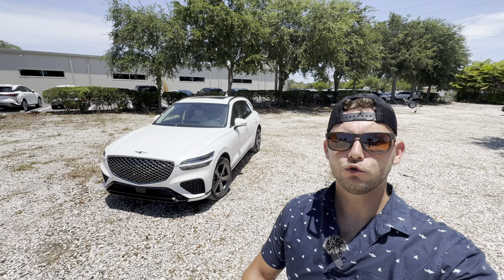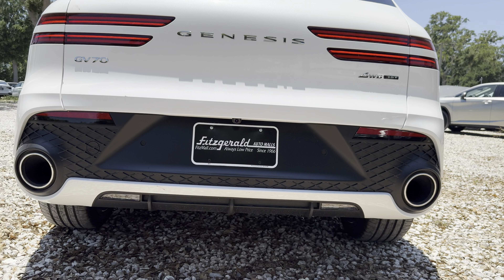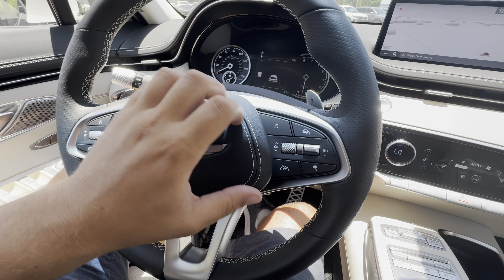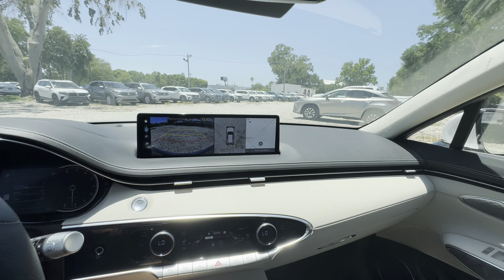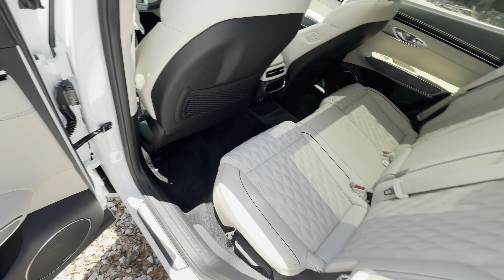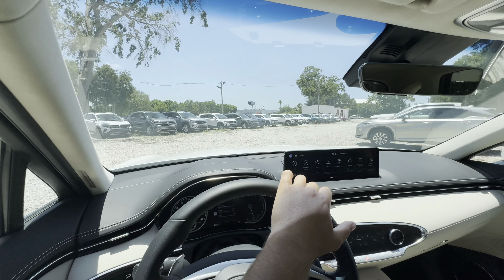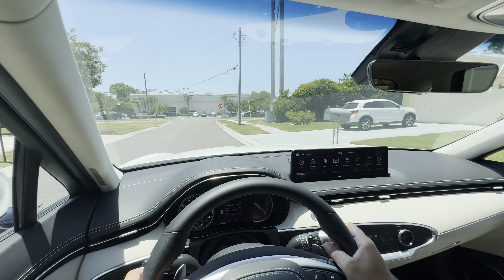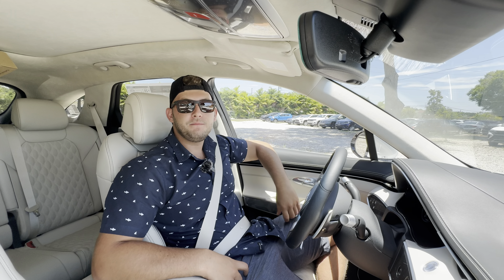2025 Genesis GV70 Sport Advanced: TEST DRIVE+FULL REVIEW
Big thanks to Fitzgerald Countryside Genesis Of Clearwater for helping make this review possible! or give them a call at .